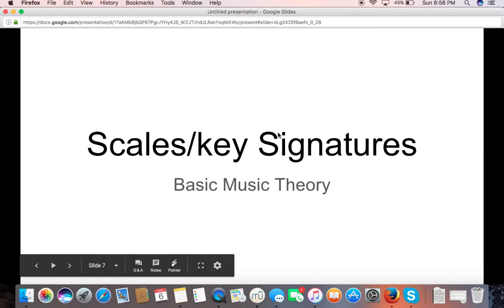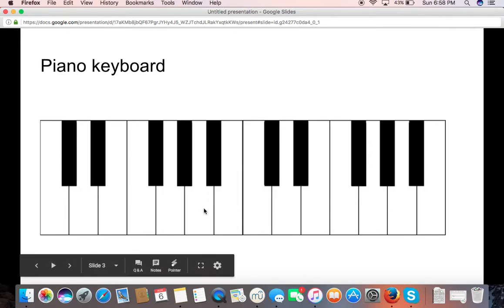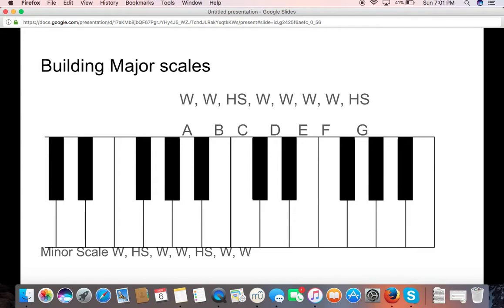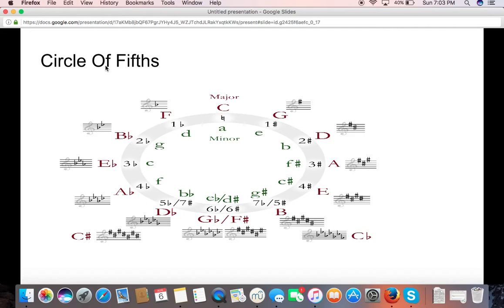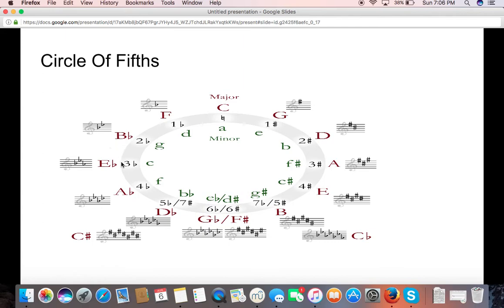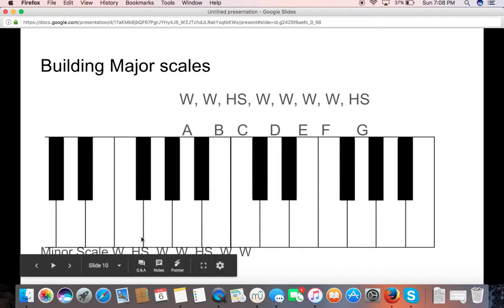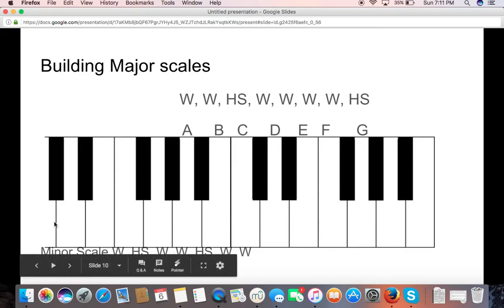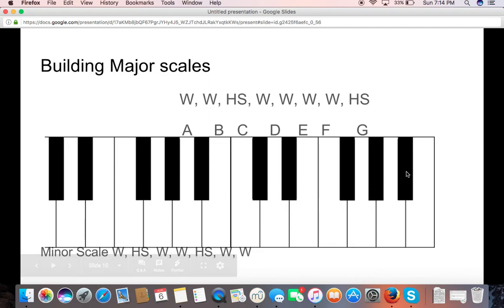how to build scales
how to build major and minor scales